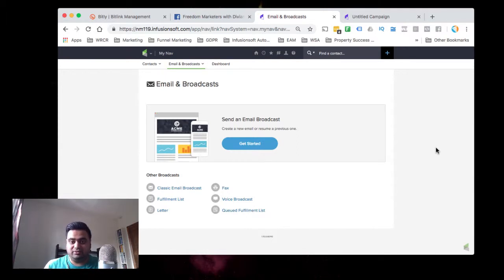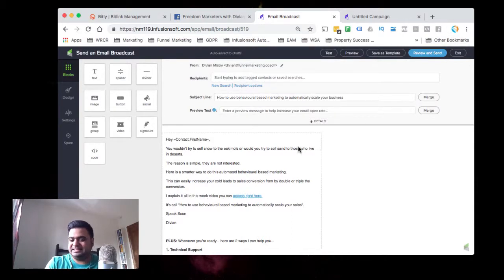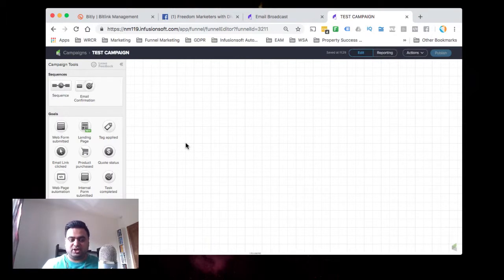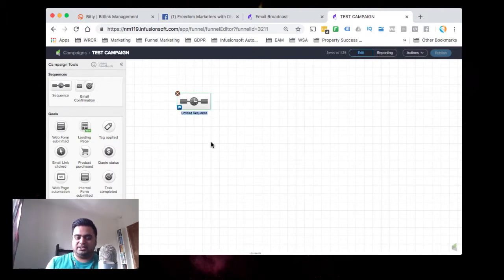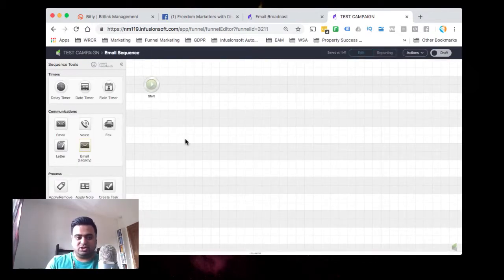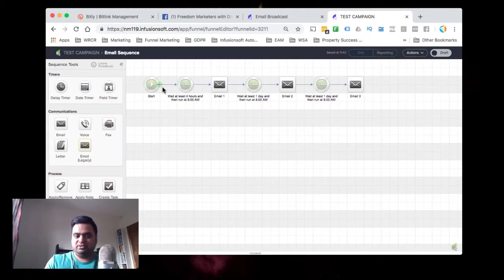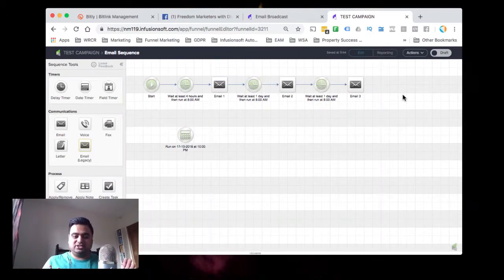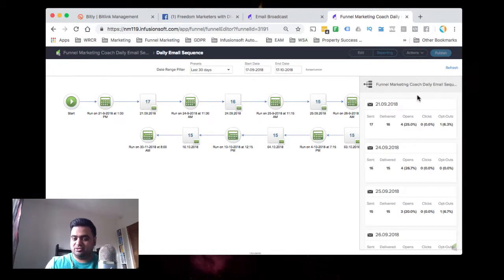A Quick Method To Leverage A Set Of Emails To Create A Marketing Asset You Can Use Over And Over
For more training like this and strategic ways to do more with less join the Freedom Marketers Facebook Group